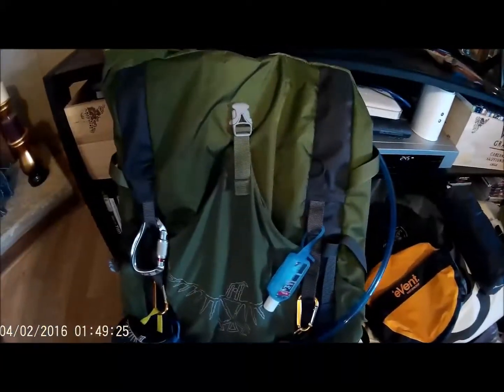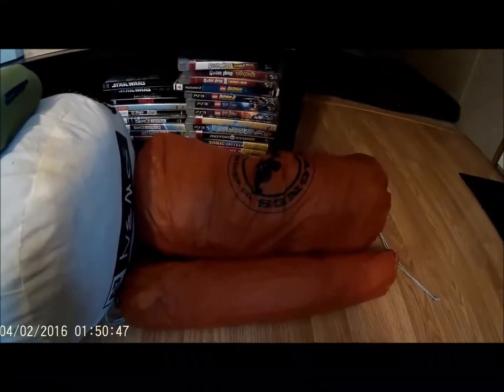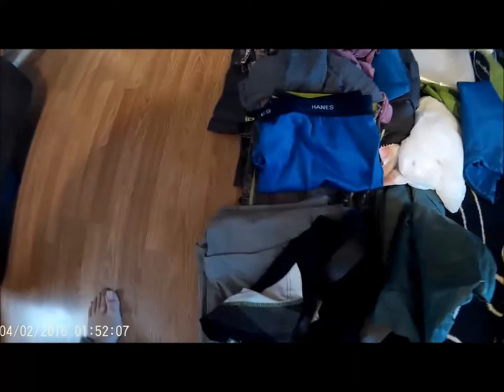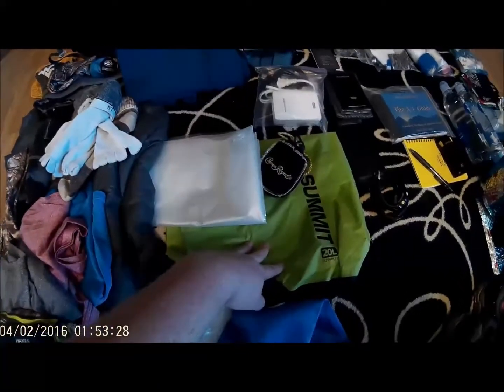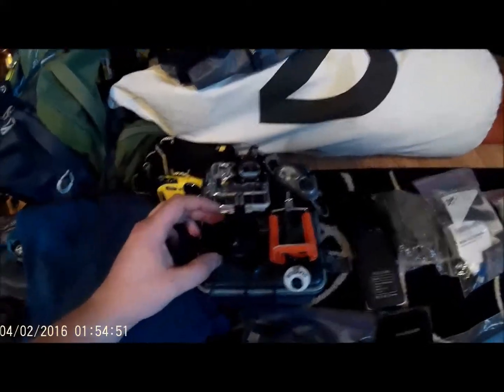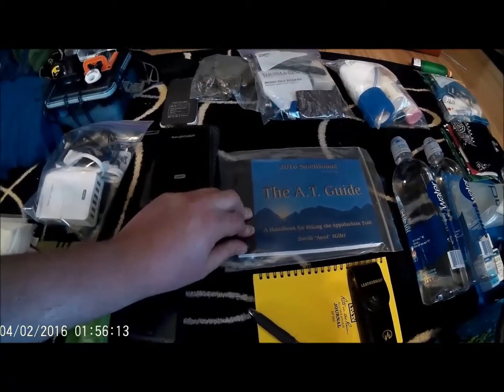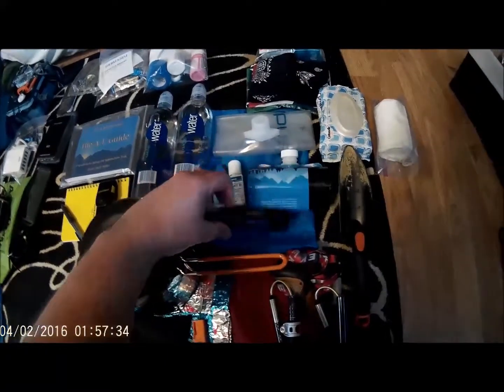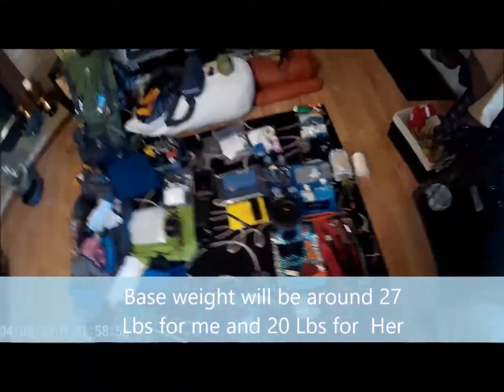Gear Video Appalachain trail SOBO 2016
Quick run down of gear that we will take on our SOBO southbound Appalachian Trail Thru hike from Katahdin Maine to Harpers Ferry West Virginia